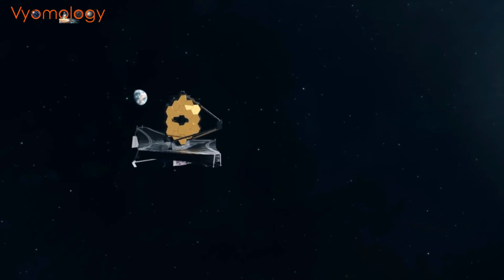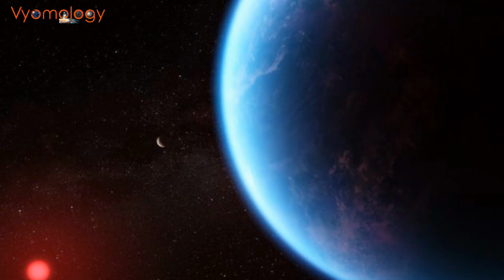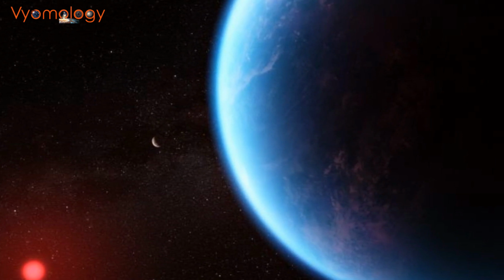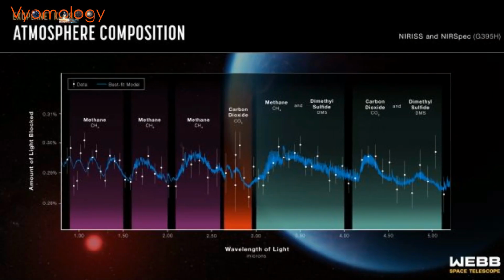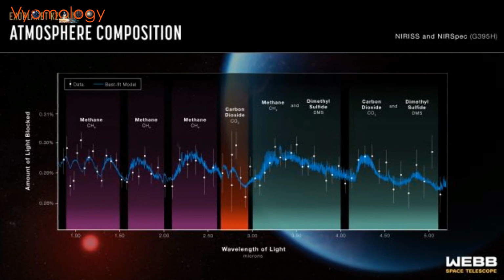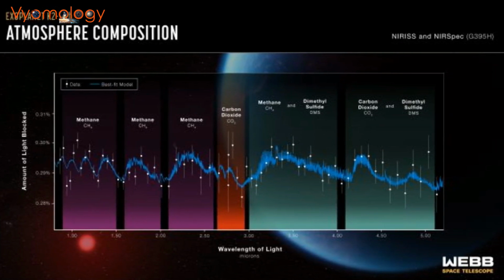Is K2-18b the Most Habitable Exoplanet Yet Found? | The Water World That Could Be Home to Alien Life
In a recent study, astronomers have found tantalizing hints of dimethyl sulfide in the atmosphere of K2-18b, a potential water world orbiting a dim red star just 120 light-years away. Dimethyl sulfide is a chemical that is only produced by life on Earth, so its detection on K2-18b could be a sign that the planet is habitable.

The researchers used the James Webb Space Telescope to study the atmosphere of K2-18b. They found evidence of carbon molecules, carbon dioxide, and methane, which are all gases that are associated with life. They also found hints of dimethyl sulfide, but the signal was not strong enough to confirm its presence.

The researchers say that more observations are needed to determine whether K2-18b is actually habitable. However, their findings are a promising sign that life may exist beyond Earth.